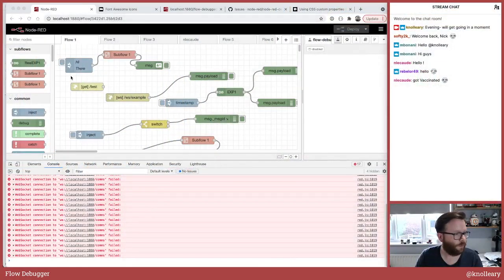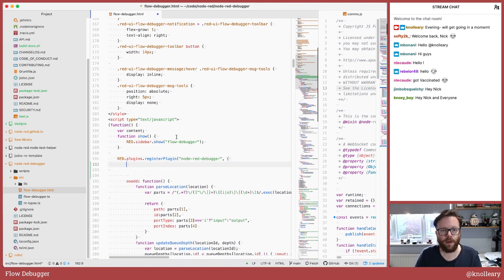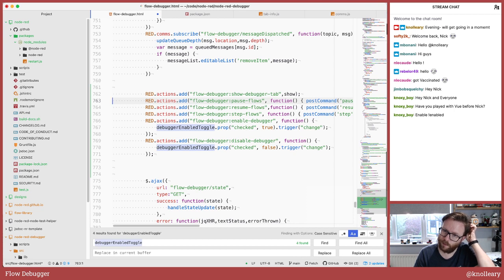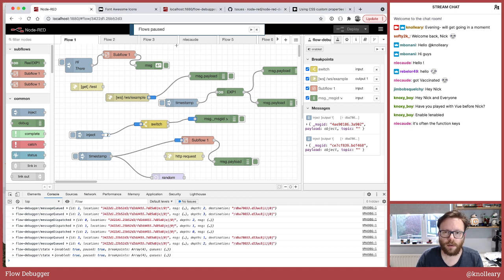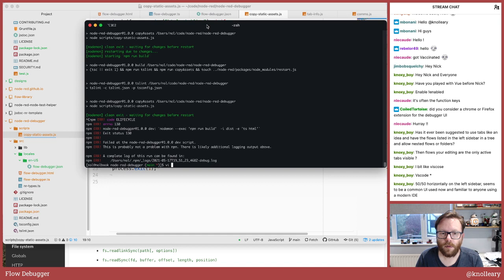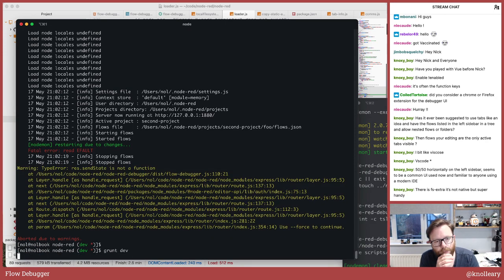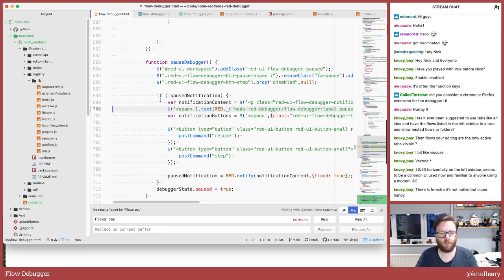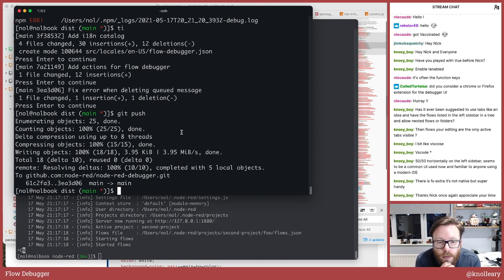Flow Debugger - developing node-red stream - 17th May 2021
Working on the Node-RED Flow Debugger